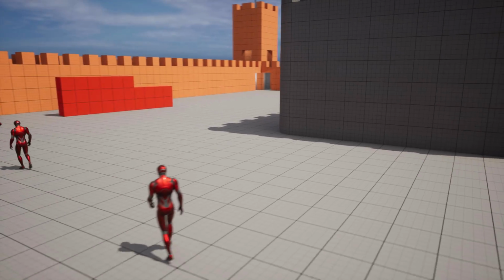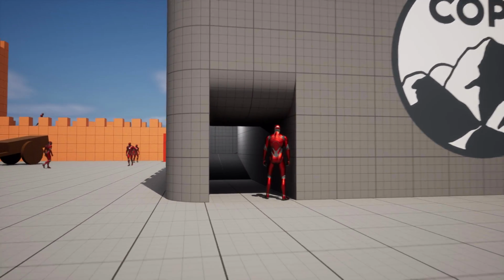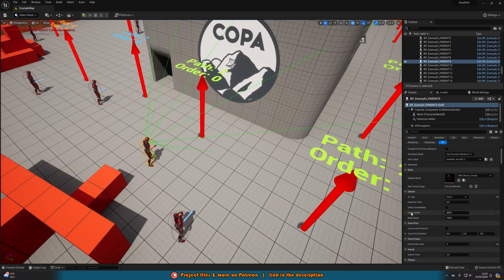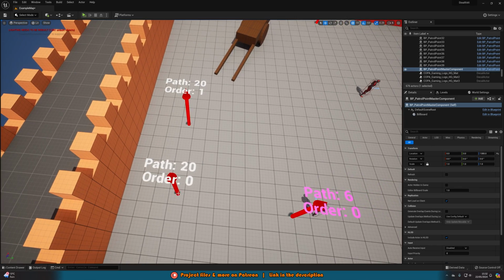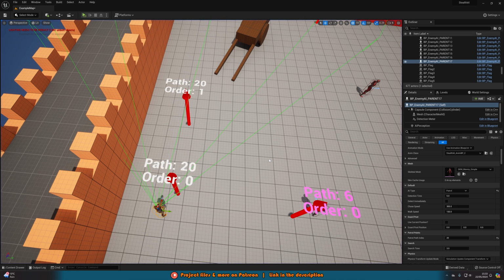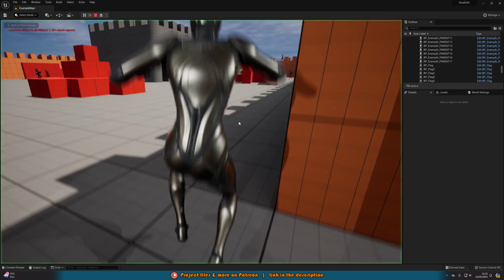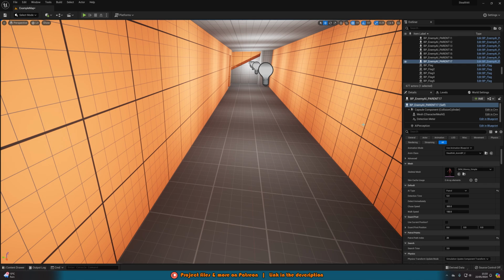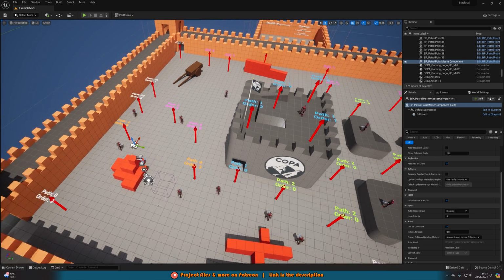Stealth AI Starter Pack New Update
We've just released our first update for Stealth AI Starter Pack on the Unreal Engine marketplace. Here is a quick overview on what's new

🔖Topics Covered:
00:00 - Intro
00:57 - Search AI
03:11 - Guard AI
08:52 - Patrol AI
10:16 - Outro